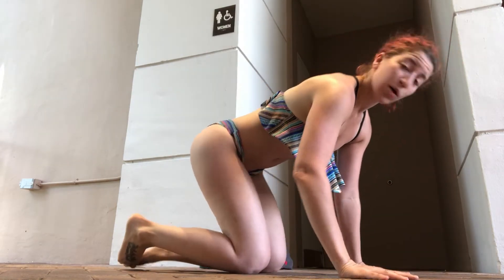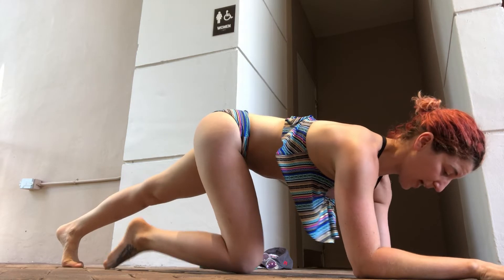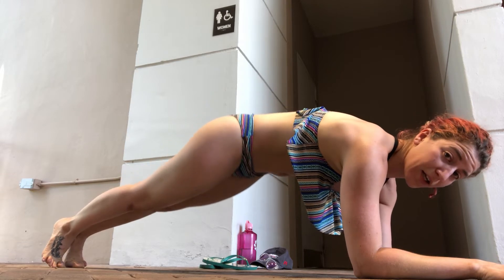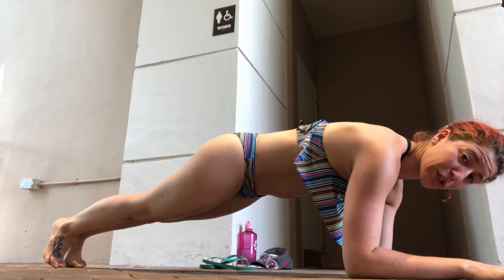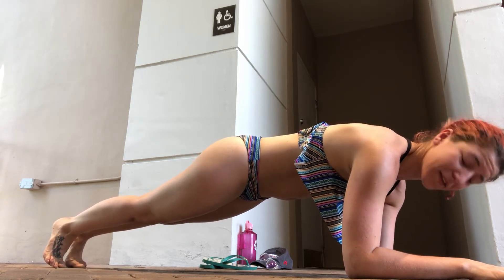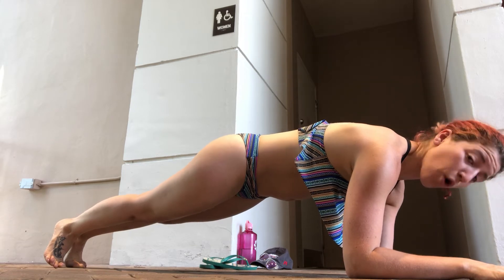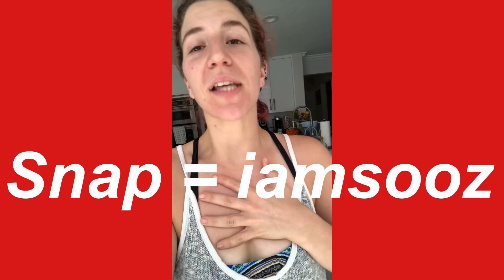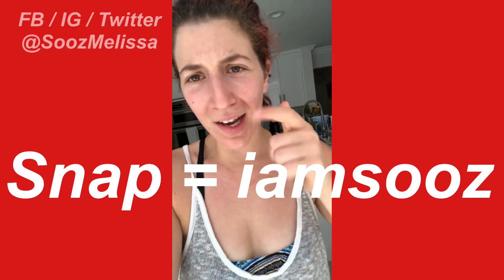Daily Exercise: ONE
Add me on Snapchat for FREEEEE Daily Exercises!